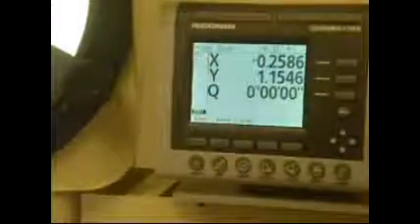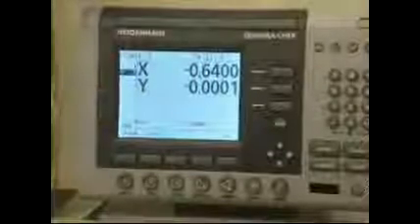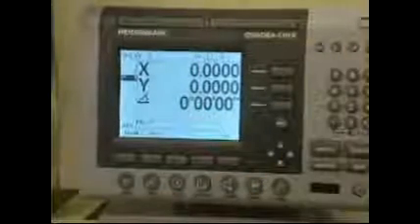How to Use the Point Key on the Quadra Chek Optical Comparator